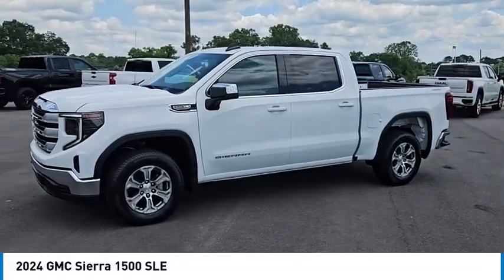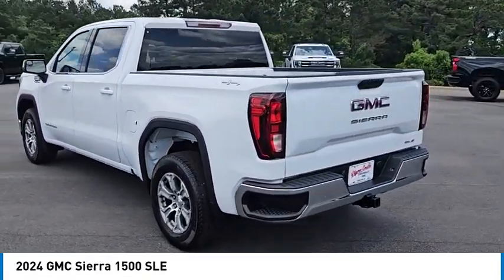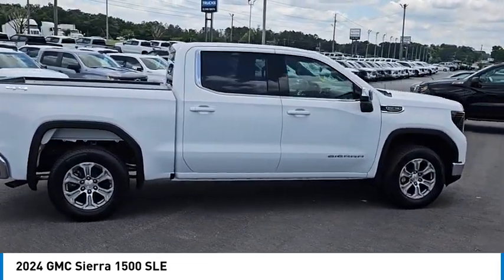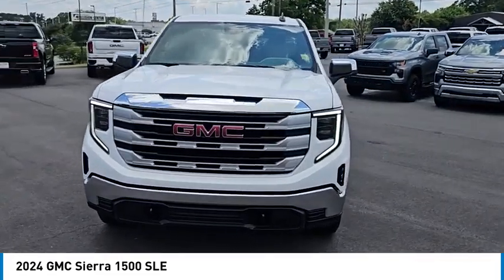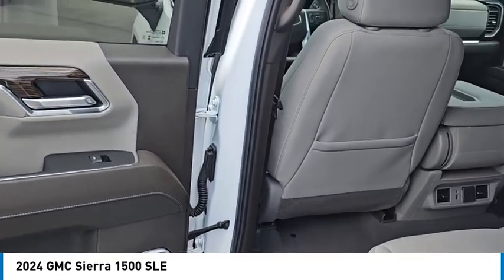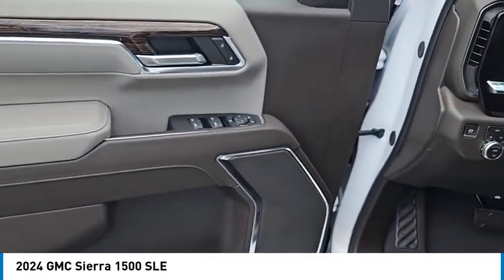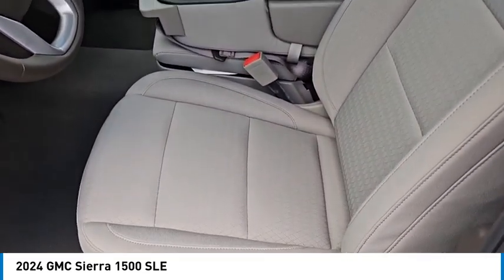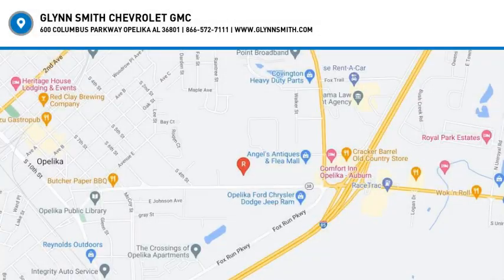2024 GMC Sierra 1500 R21197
2024 GMC Sierra 1500 SLE [LISTING_USED] [LISTING_NEW] 3GTUUBEDXRG284887 R21197 Summit White
2024 GMC Sierra 1500 SLE

Pick up this Summit White 2024 GMC Sierra 1500, available today at GLYNN SMITH CHEVROLET BUICK GMC. This could be the one you've been searching for.